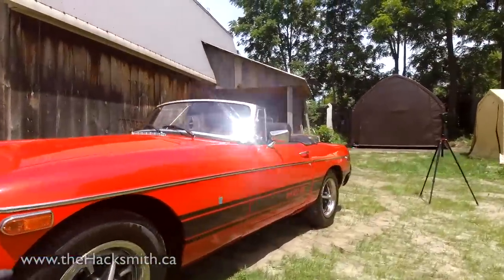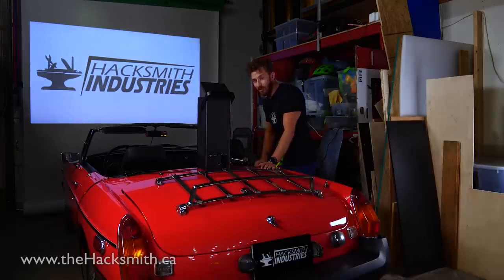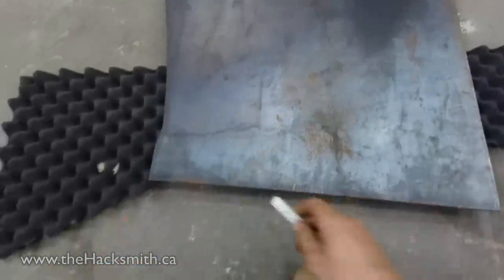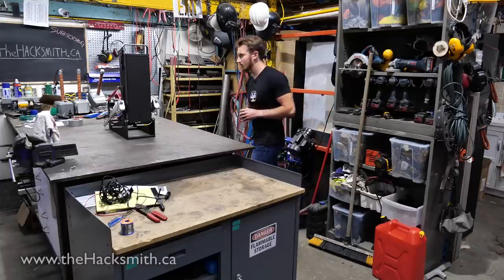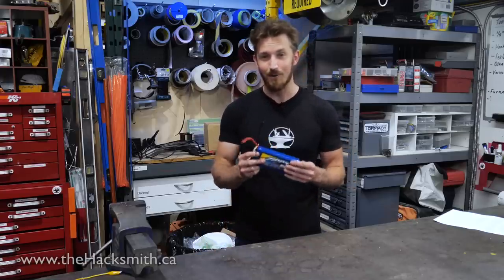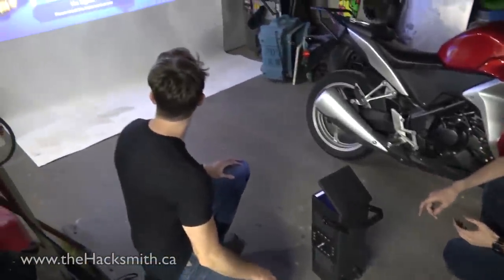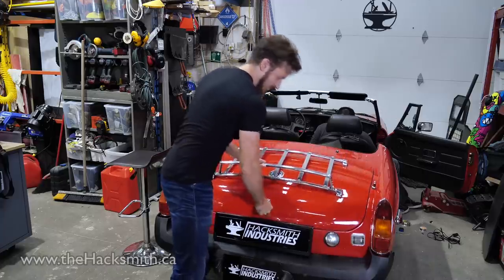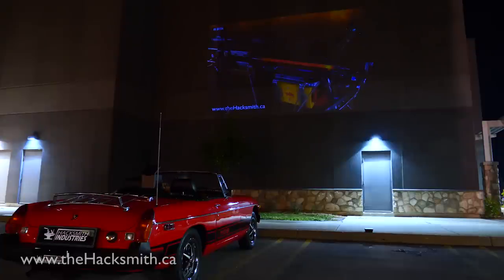Spy Car with 4k Laser Projector!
When LG asked us to do something cool with their new Cinebeam 4K Laser projector, we had one idea we really wanted to pursue. Turn our 1979 MGB Spy car into a PORTABLE MOVIE THEATRE! We got to work and made a really cool mechanism to securely mount and raise the HU80K UHD Projector out of the car to then project on any building or screen we want!

The 4K laser projector is so bright -- we're even able to project onto the SIDE OF A REAL MOVIE THEATRE!

SOFTWARE:
CAD ► Solidworks

TOOLS / MACHINES:
3d Scanner
Drills, drivers, grinders, saws, etc

@3:03, @4:29, @7:21

@10:02

The War by Ender Güney
@14:38

@16:03